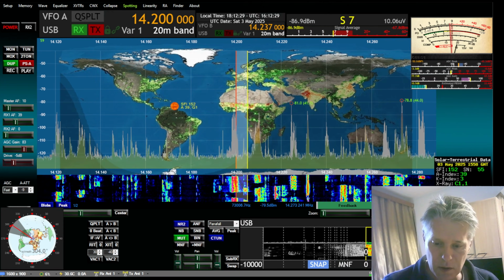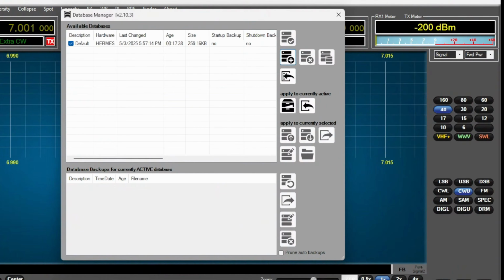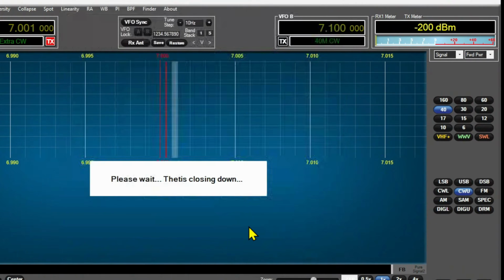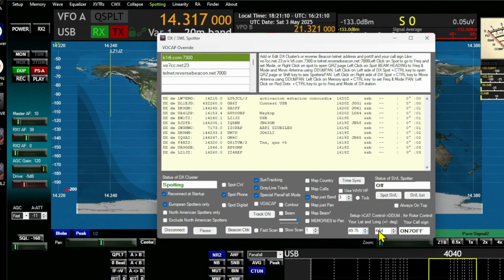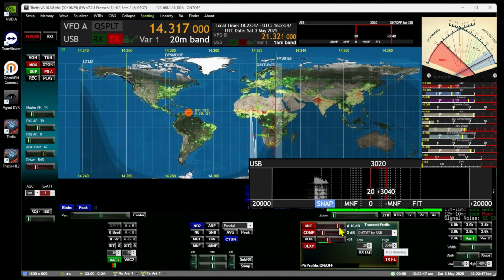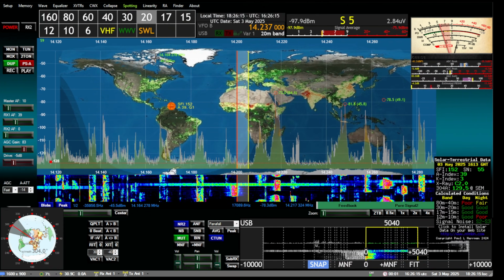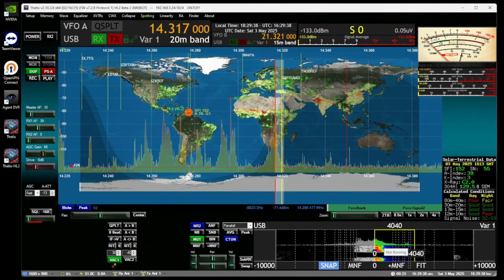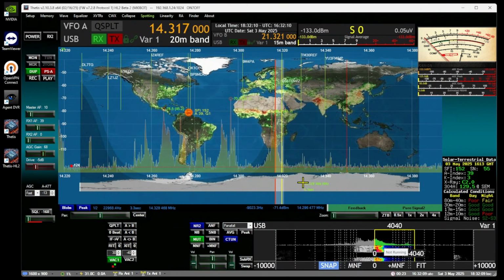Unlock My Thetis Interface and Audio Secrets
In this video I will share my entire Thetis database I have cleaned up. I tried to make it compatible with the maximum number of Thetis installs. Try it out.

Latest updated on 12/05/2025 (thanks to GI4FUE for pointing out the newest version has been released.

The best microphone in combination with your hermes lite:
(choose SL40,  not SL40X)

Pump up your output power to 100W with the most compatible amplifier for your hermes lite 2: